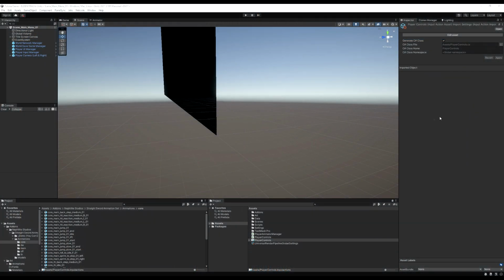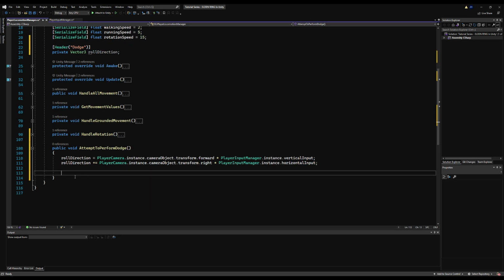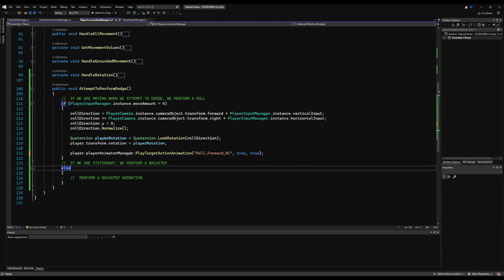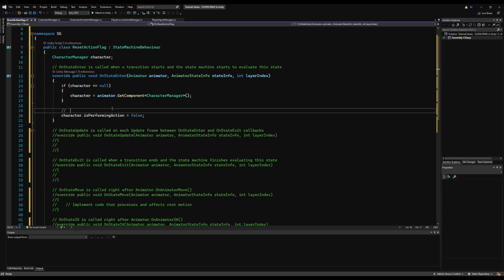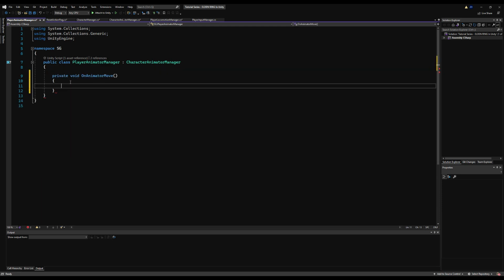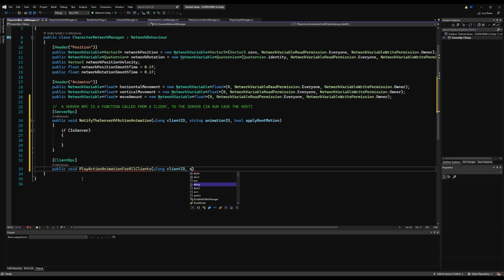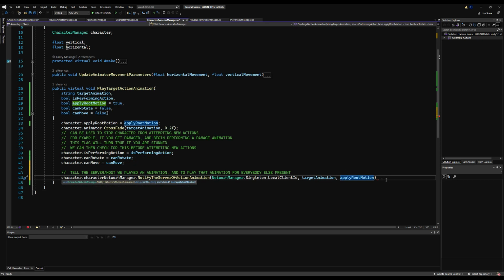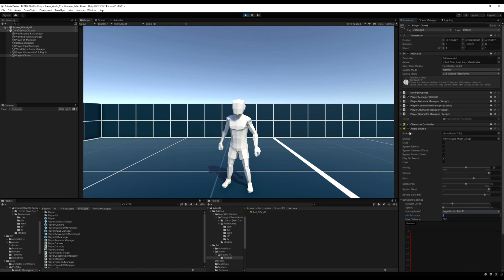Create ELDEN RING in Unity ► EP. 6 ROLLING & BACKSTEP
In this video we set up our rolling and back step functionality. We then sync all action animations across our network so all clients can see other characters actions, we then set up a World Sound FX manager, and we learn how to place sound effects on specific animation frames. We use the rolling sound effect as our first example. Lastly, as a special request I quickly showcase how to move the camera and player with mouse and W A S D controls.